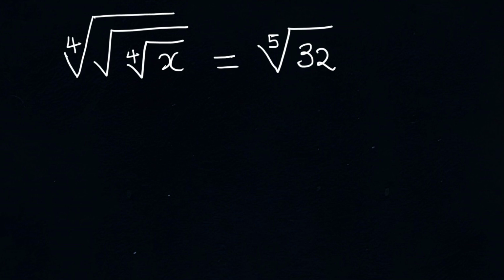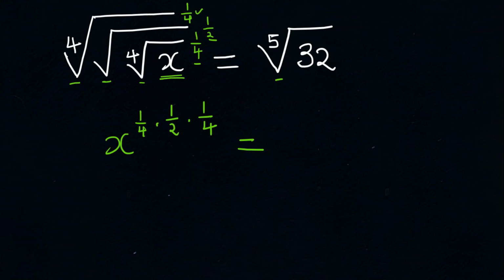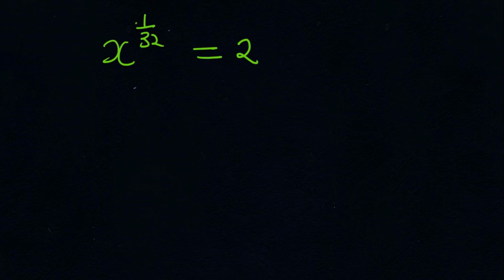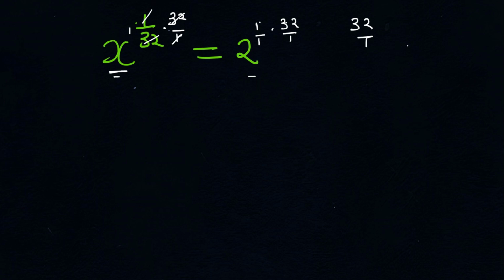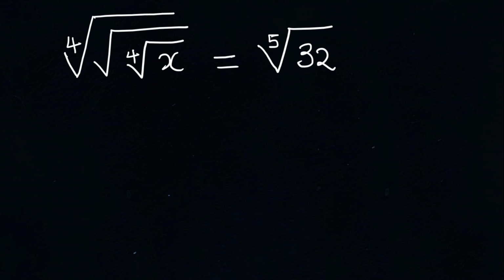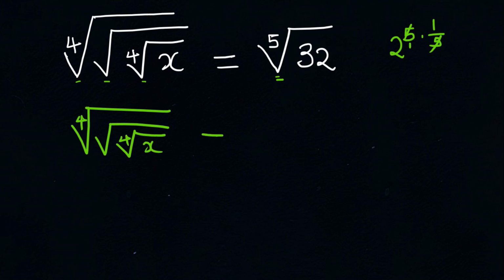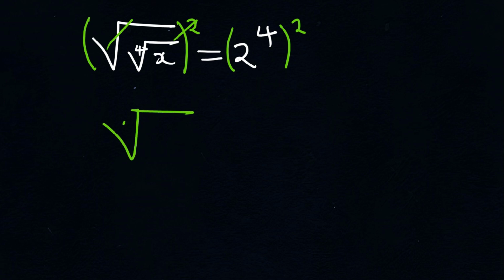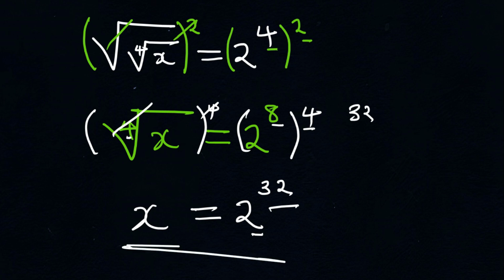Solve for x without the use of a calculator | Grade 12 Pure Mathematics | Fourth root | Exponents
Ready to level up your algebra skills? In this video, we break down a tricky-looking expression and show you how to find x using only the power of exponents and logical thinking. No calculators. No messy decimals. Just clean, step-by-step problem-solving.

Perfect for students, math lovers, or anyone preparing for exams—this lesson will give you confidence when handling nested roots and fractional exponents.